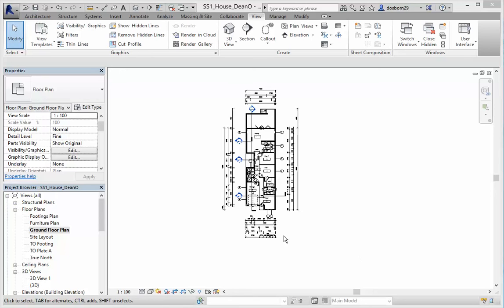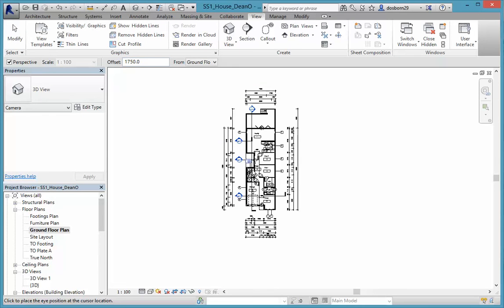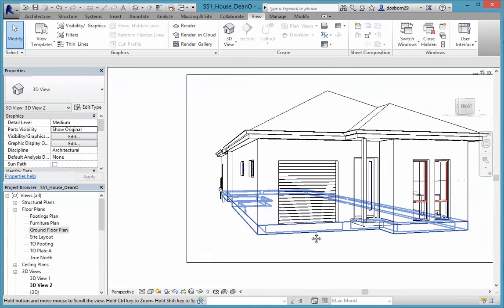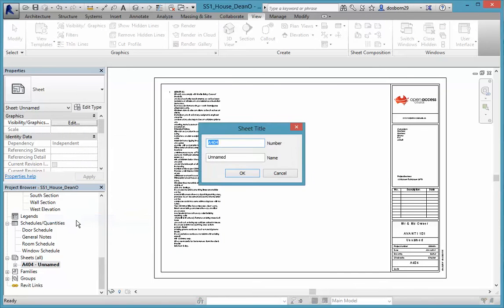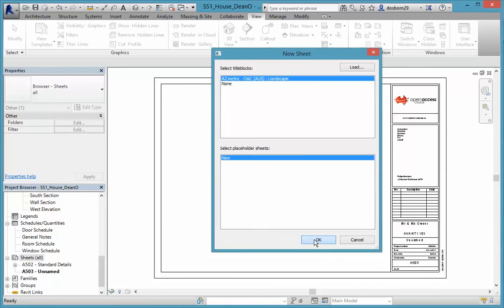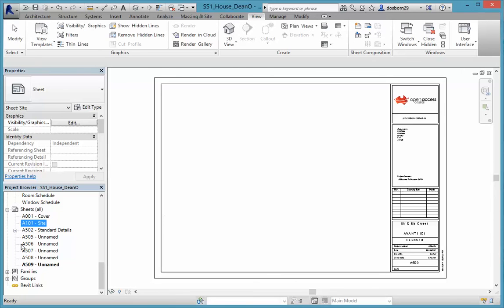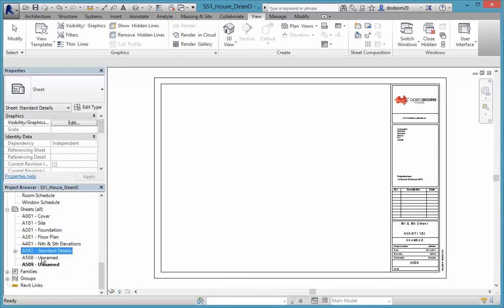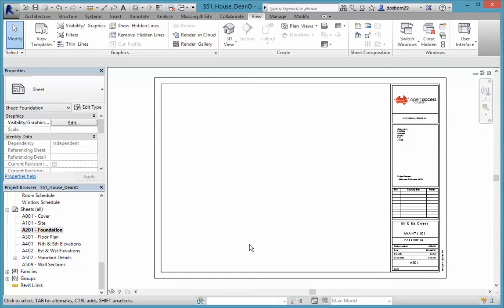1101 Setting up Sheets